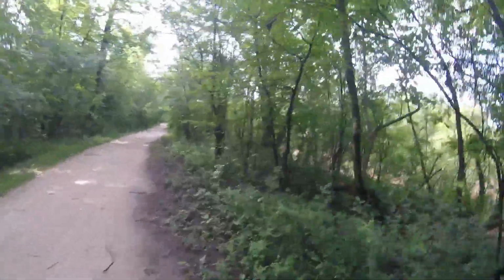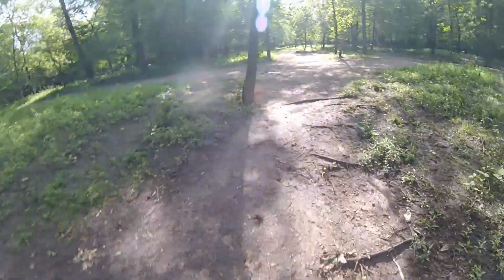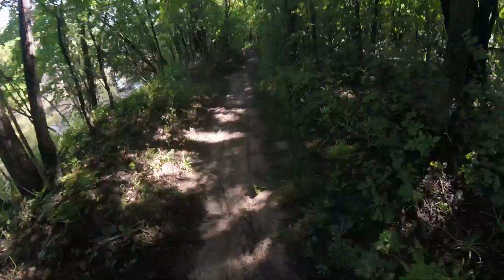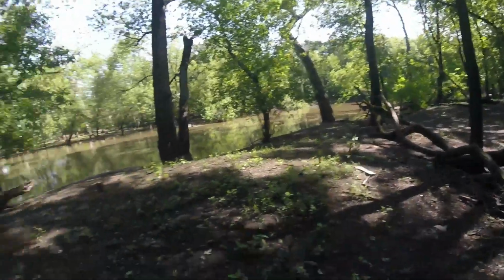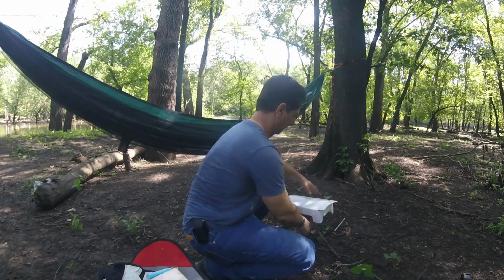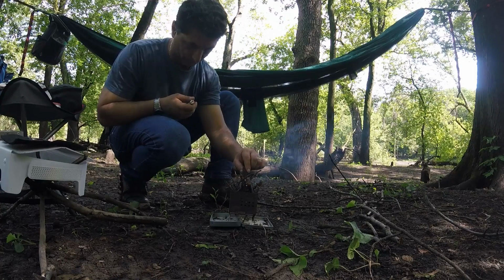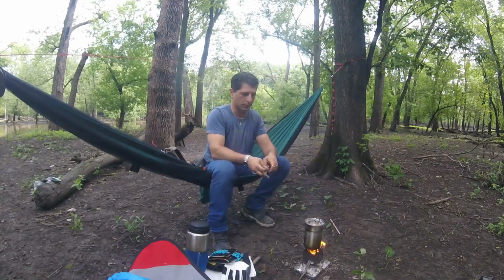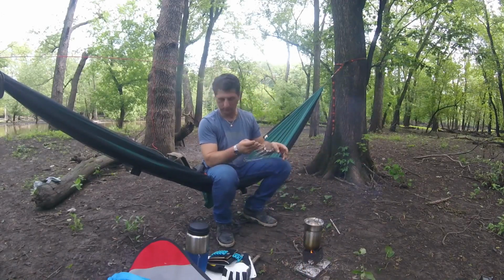My Modded Skillet with a Firebox Nano Stove PT2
The day after the storm I set out to the same spot to try out the skillet for my motorcycle camp gear with a little more equipment on hand. This time I did manage to have a good day with the hike and the skillet. I also tried out the hammock as a seat and made eggs, toast, pancetta, and coffee. Join me on my quest for the perfect set-up for Moto camping.

This is going to be spread out in smaller videos because my phone is out of space but will all be made into a full blown feature when I am done editing. Please be patient with me because i am not much on the brain department and am slowly learning on how to do all of this while testing out gear for me and my bike.

Thanks for taking time out to watch, and, or say something!